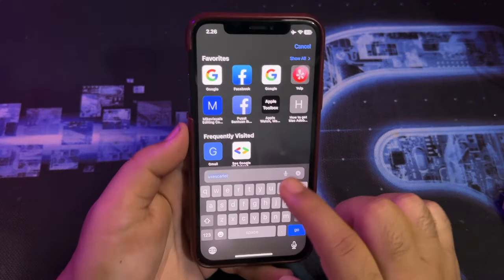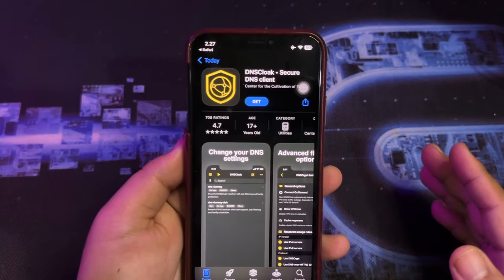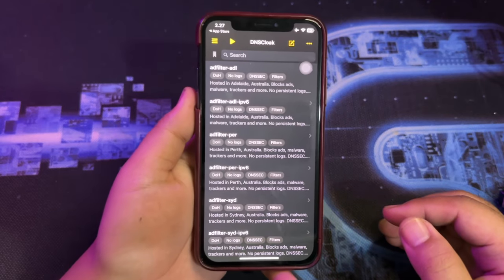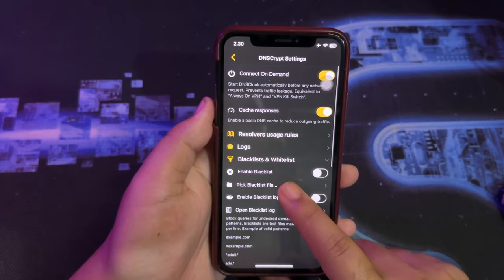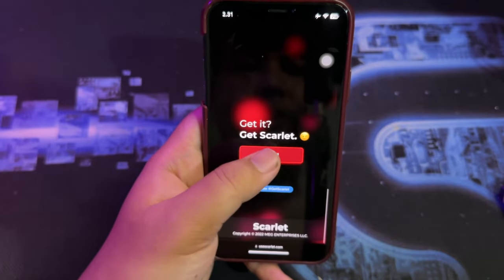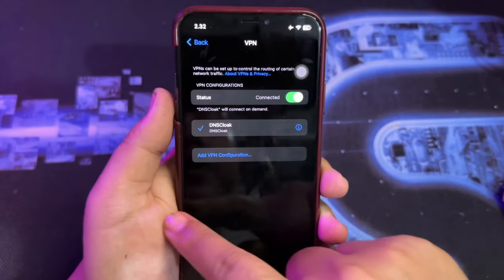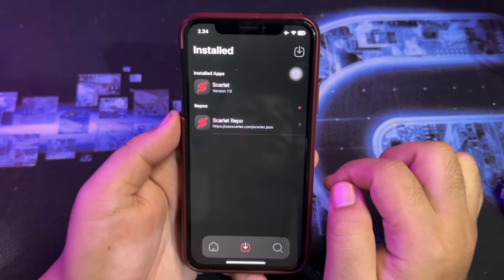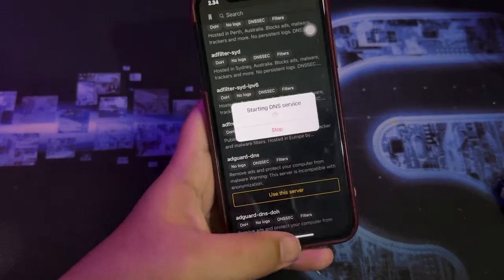How to Fix Revoke/Blacklist Apps on iPhone - Anti-Revoke for iOS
Hi guys, this video i will show you Anti-Revoke for iOS, How to Fix Revoke Blacklist App on iPhone and iPad. fix the app with command unable to verify app and unable to install the app, and fix certificate app on iOS. this video is very simple to fix blacklist app on iOS 16 or iOS 17. and support for all ios version.